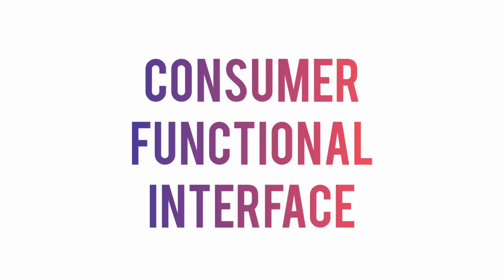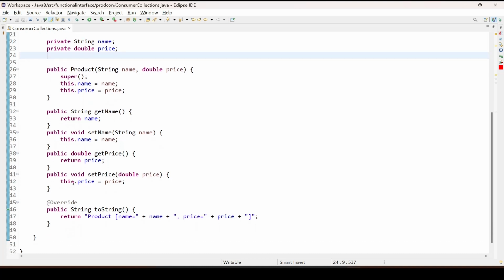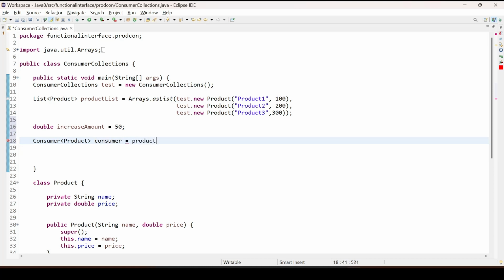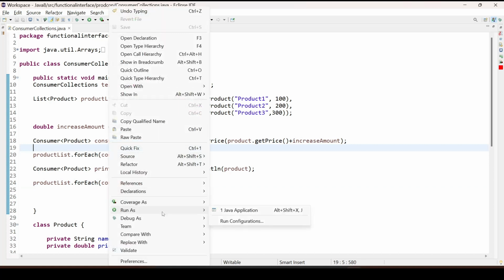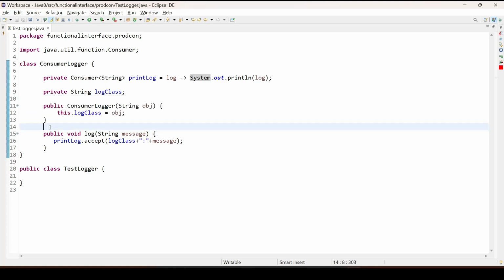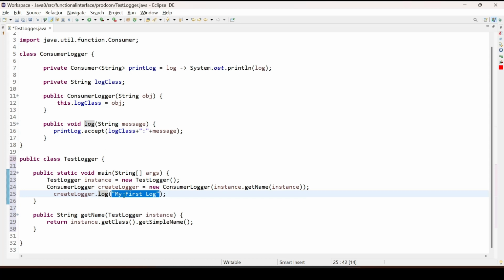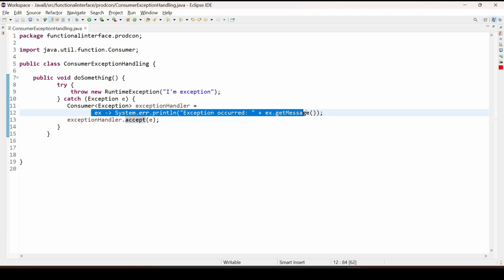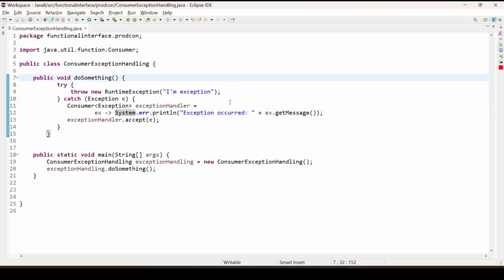Functional Interface Consumer Java 8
In Java 8, the Consumer functional interface is part of the java.util.function package, and it represents an operation that takes in a single input parameter and returns no result. The Consumer interface is a functional interface because it has a single abstract method that needs to be implemented, which is the accept() method.

The purpose of the Consumer functional interface in Java 8 is to provide a way to pass behavior or actions as parameters to methods or constructors. It allows developers to write more concise and flexible code by encapsulating behavior as objects that can be passed around and reused. For your daily dose of quick knowledge and interview questions, don't miss out on the opportunity to join our informative WhatsApp channel!